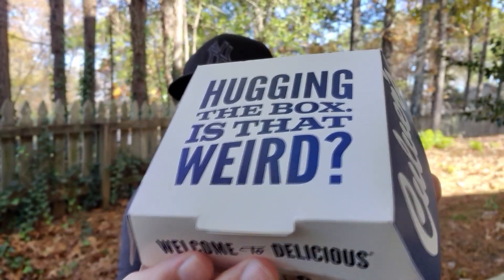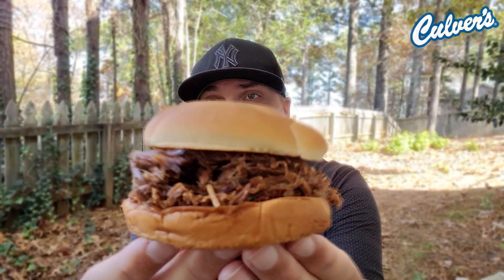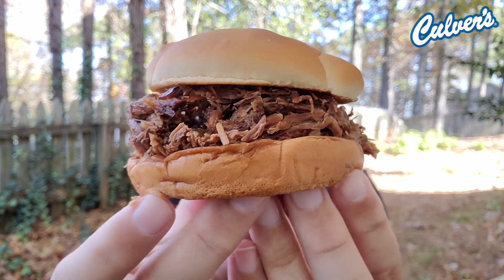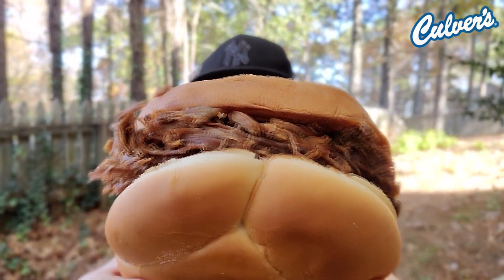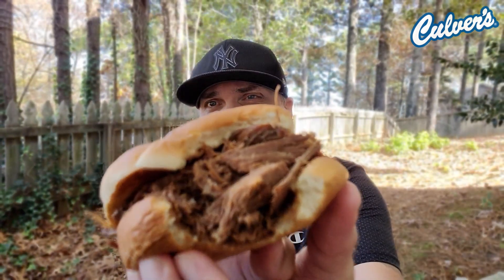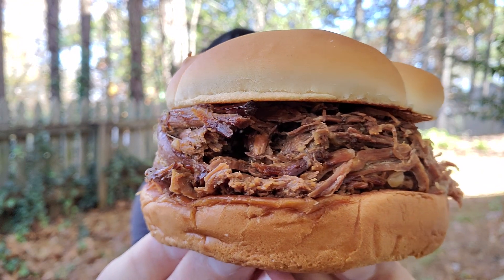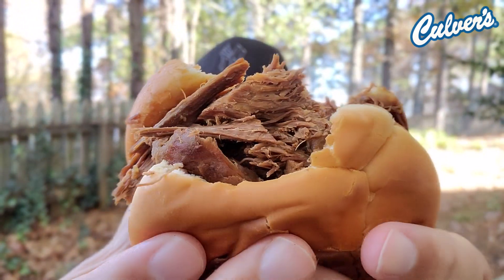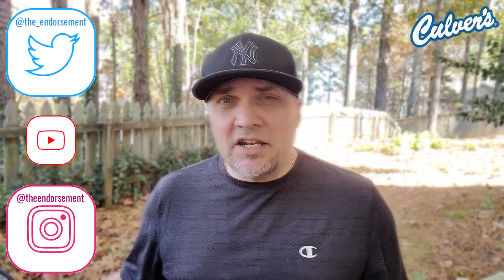Culver's® BEEF POT ROAST SANDWICH Review! 🥩🥪😋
Today I review the BEEF POT ROAST SANDWICH from Culver's®!

This simple sandwich packs a whole lot of succulent flavor. They use premium chuck roast, slow braised in a classic blend of herbs and spices. Hand-shredded in their restaurants so it’s always perfectly tender and moist. Served on their signature bun.

I have NEVER tried this sandwich and it has been recommended a bunch of times on the channel.  Will it be worth the wait and do I ENDORSE it?  Please watch and find out.

0:00 - INTRO - Culver's® BEEF POT ROAST SANDWICH Review!